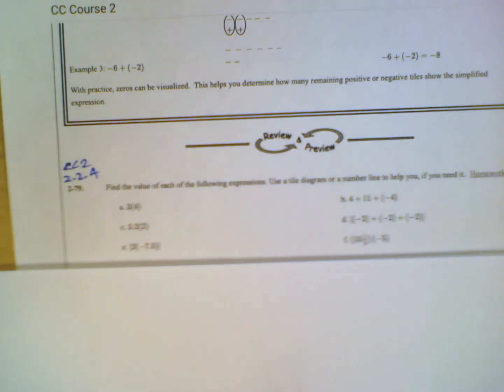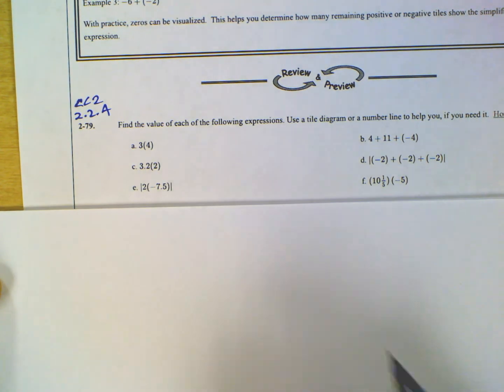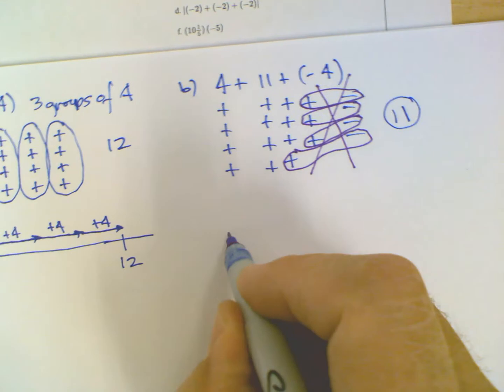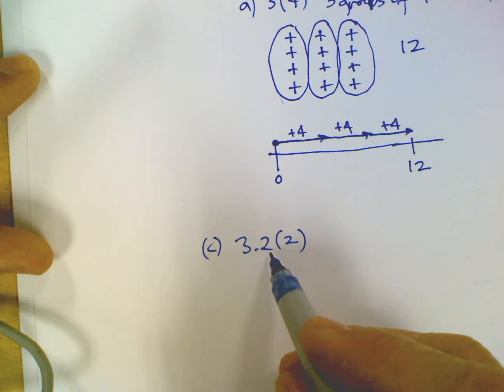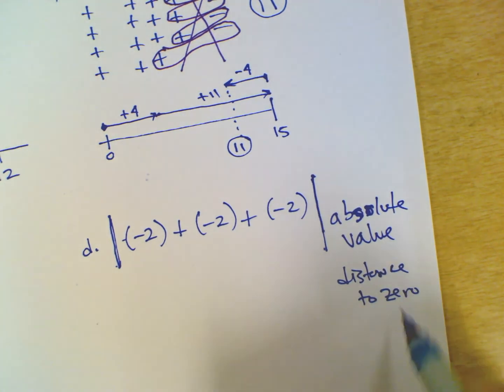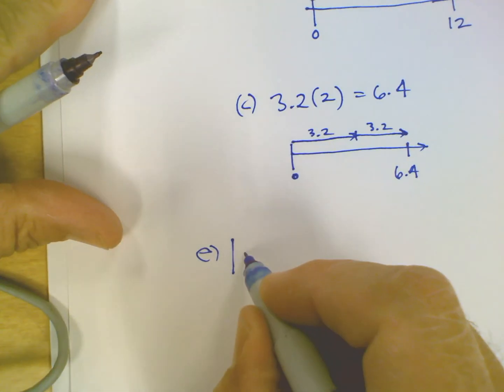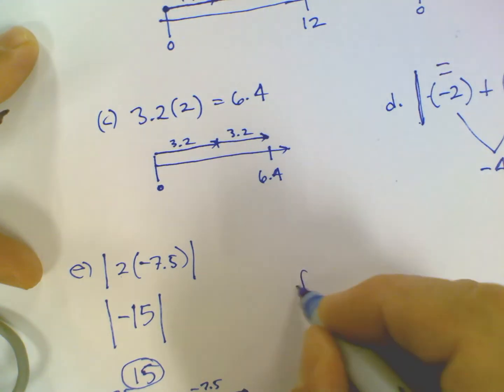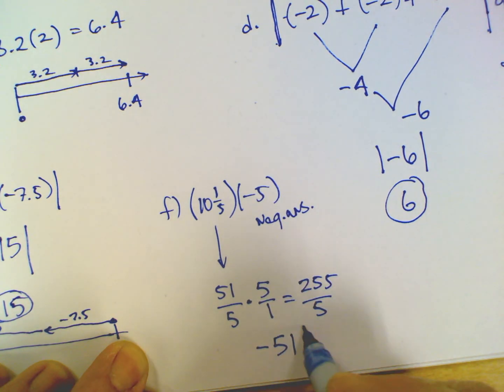CPM CC2 Section 2.2.4 #2-79 (Evaluating number expressions)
Learn with Mr. Dell as he explains how to evaluate number expression using number lines and tile diagrams.